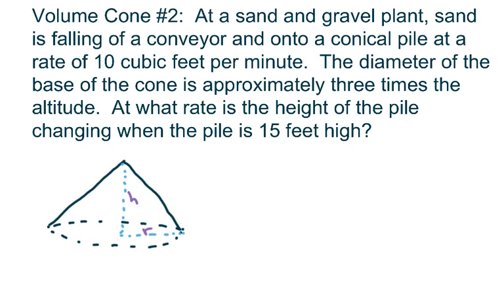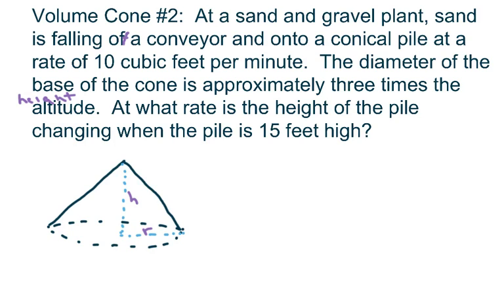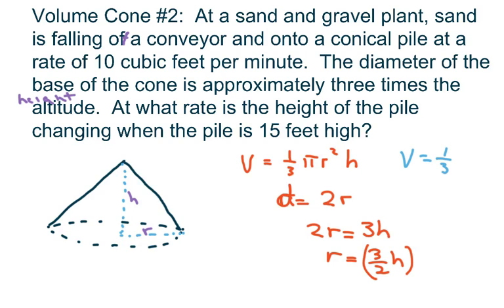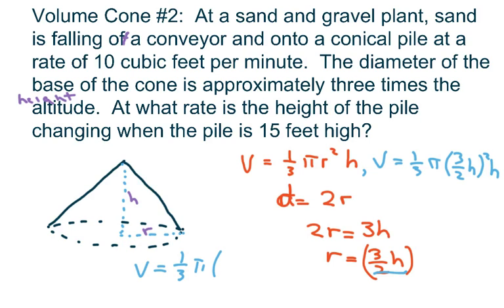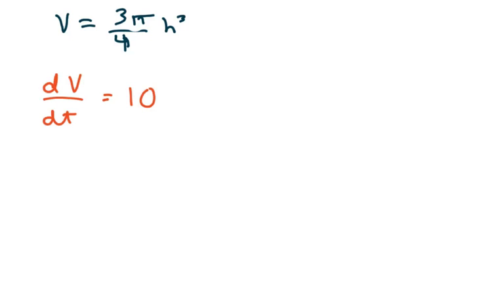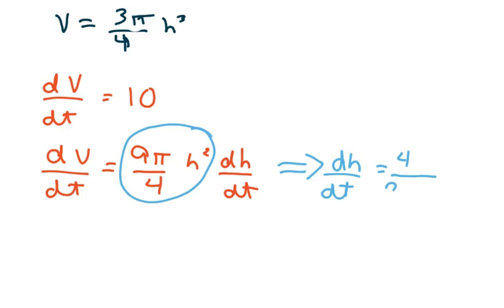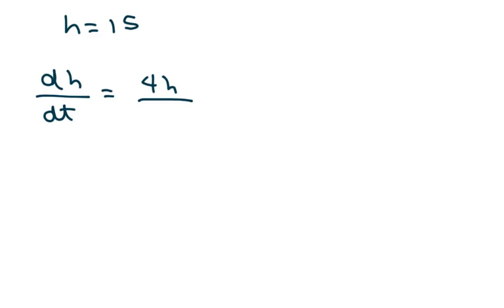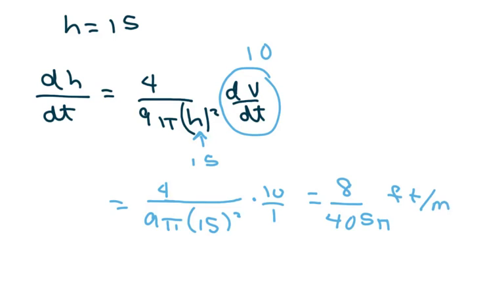Given The Rate Of Change For a Cone Find The Rate Of Change For The Height